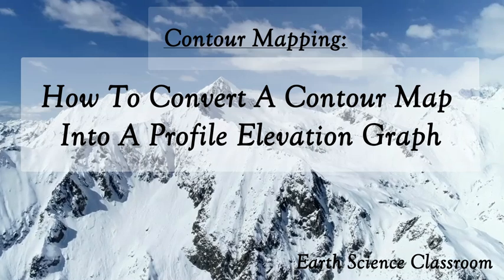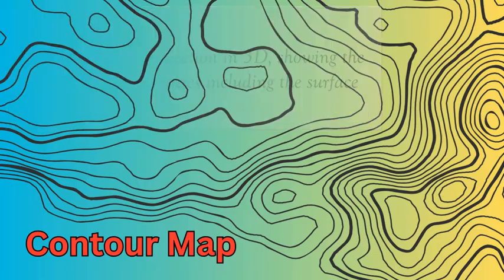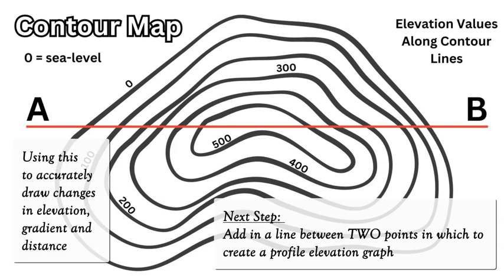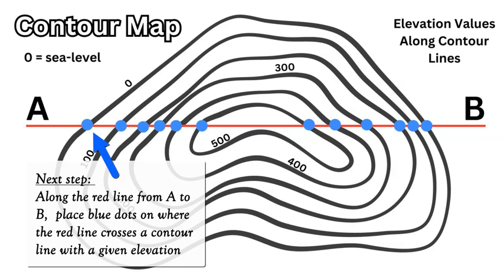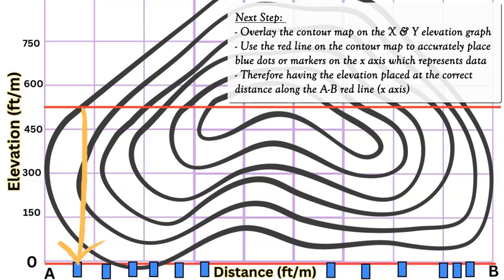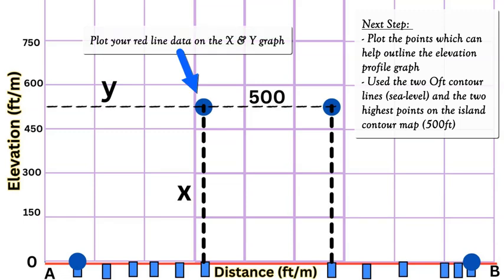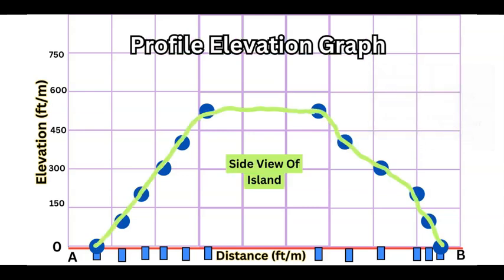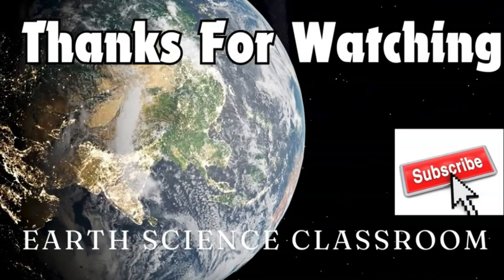How To Create An Elevation Profile Graph From A Contour Map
Providing step-by-step guide to convert a contour map into an elevation profile graph. This technique is important to recognize both varying elevations, gradients and identify physical features on the Earth's surface. This video is part of Unit 2 Topography & Mapping.